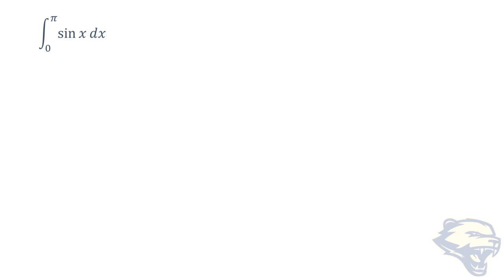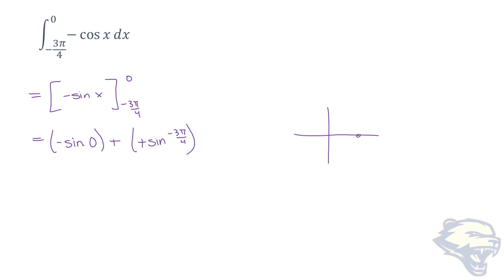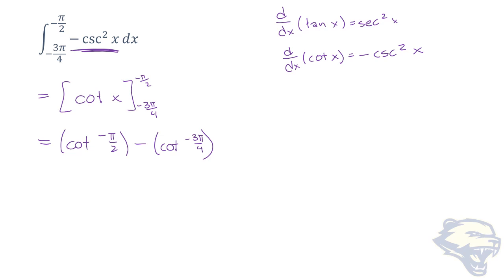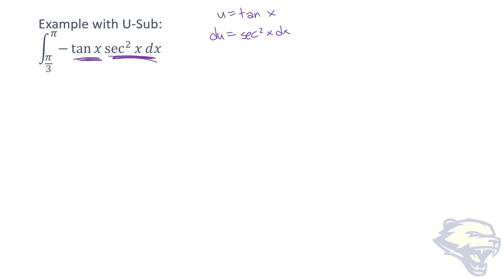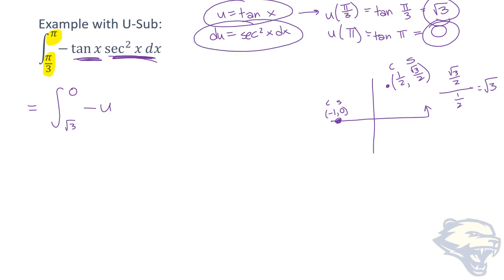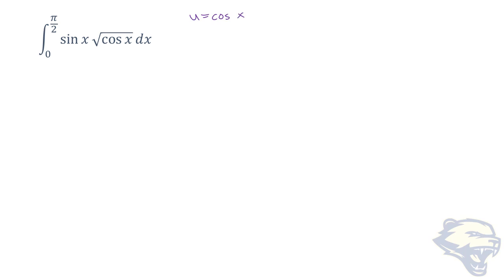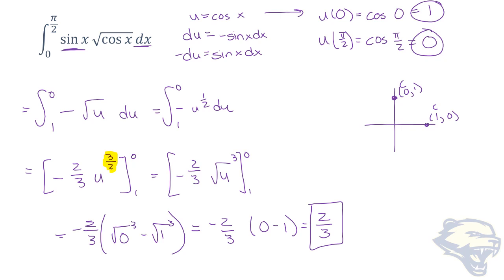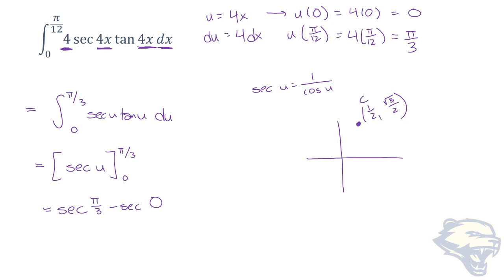Calculus Lesson 10.3: Definite Integrals with Trig Functions